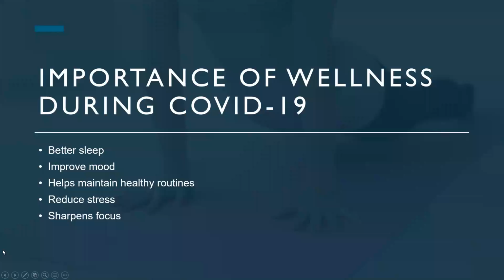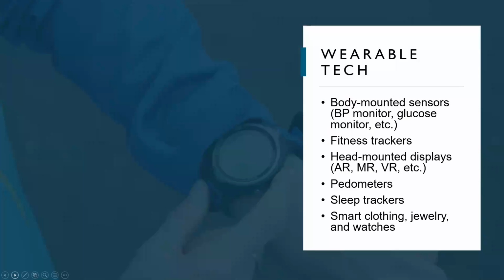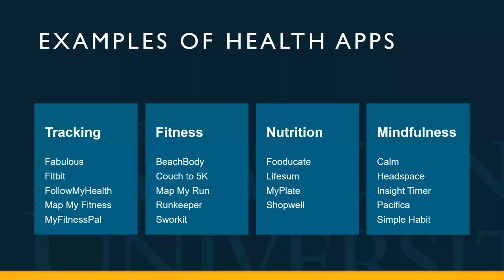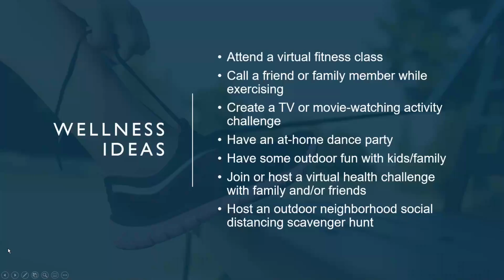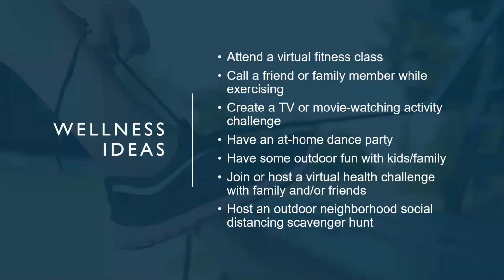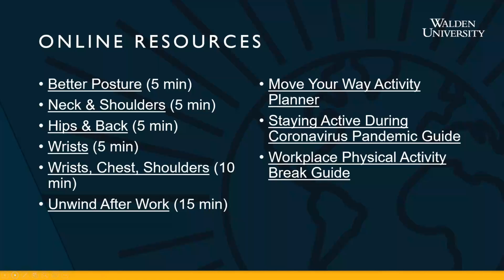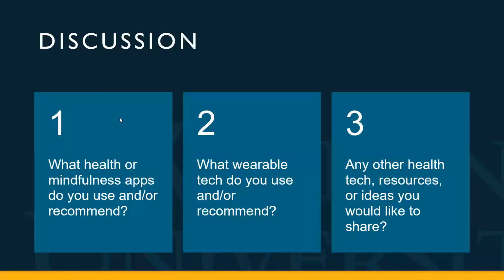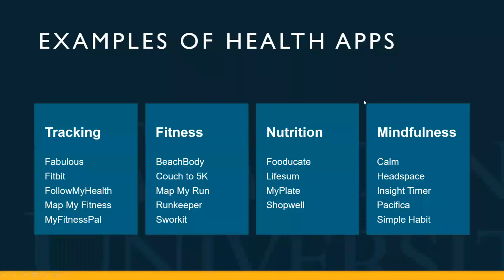Health Technology for Wellness While Social Distancing